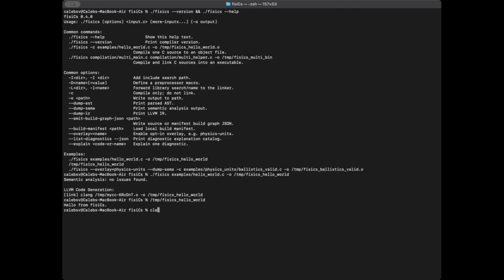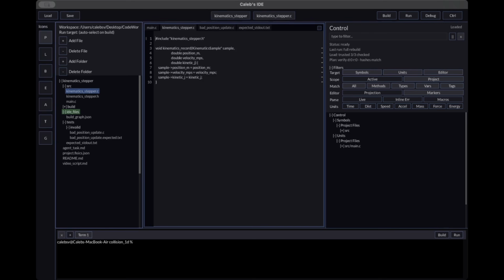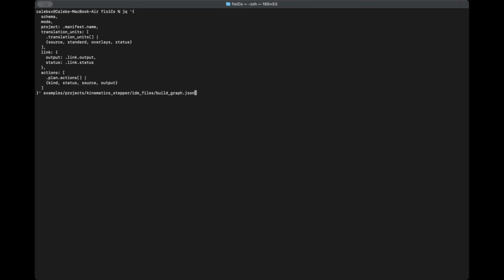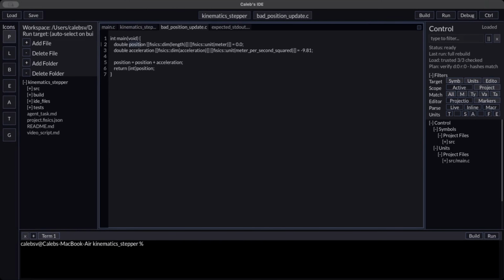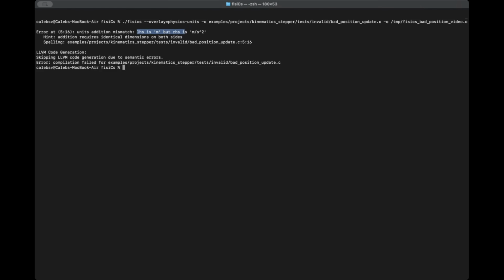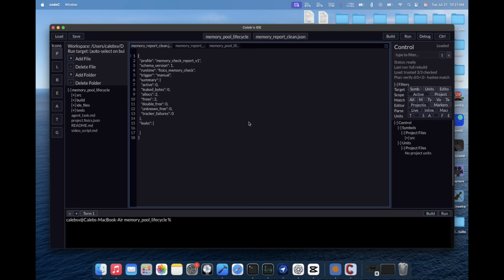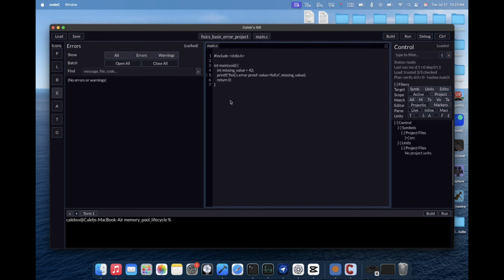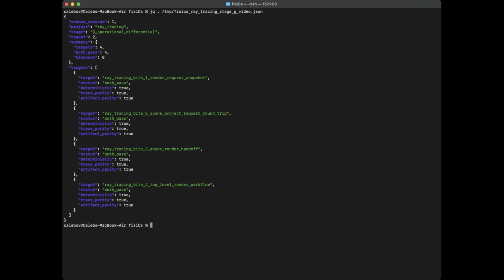FisiCs OpenAI Dev Week Vid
This is a summary video of the current capabilties of my FisiCs compiler, which is a c based programming that offers phsyical unit and dimension syntax checking, and very a very basic memory check system for ai agentic created code.